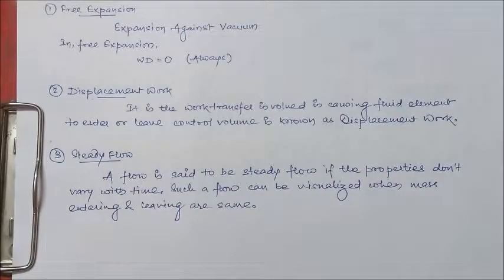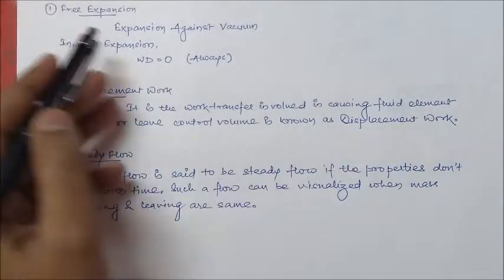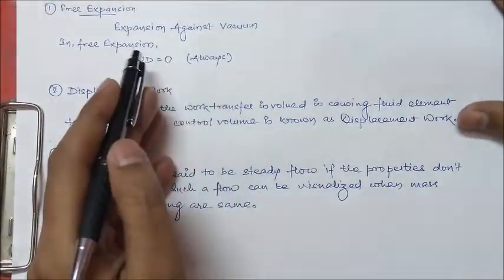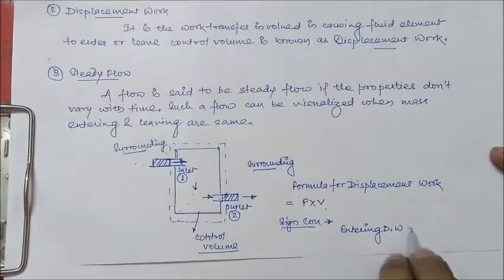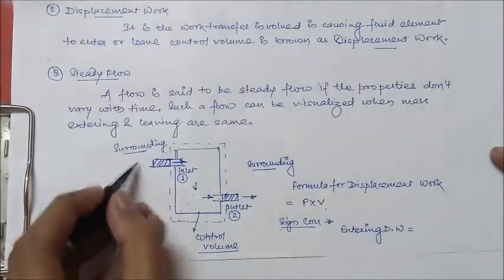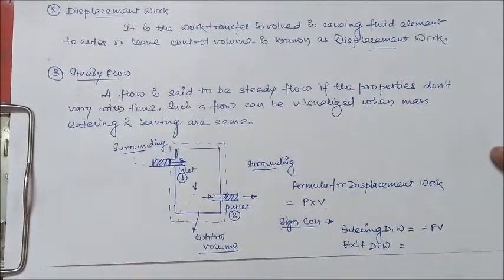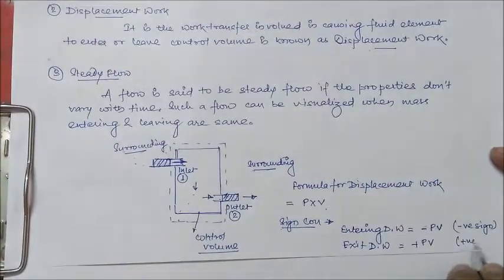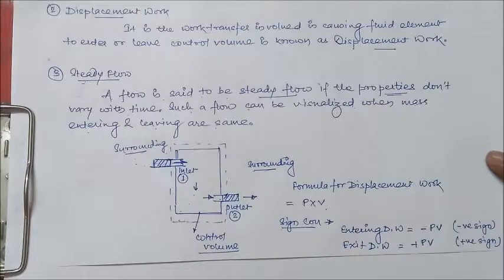Quickie | Concepts | Free Expansion | Displacement Work | Steady Flow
In this Video, we have  discussed about free expansion and how workdone is zero in free expansion. Also, we have learned about displacement work and steady flow which are very important concepts while talking about steady flow energy equation.